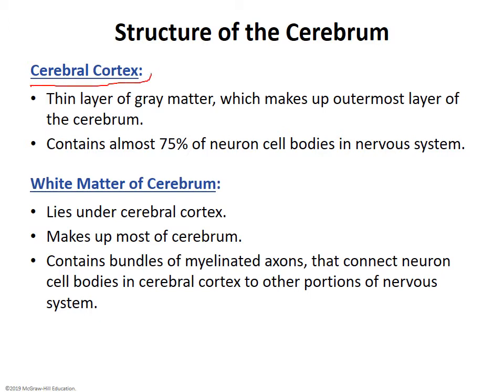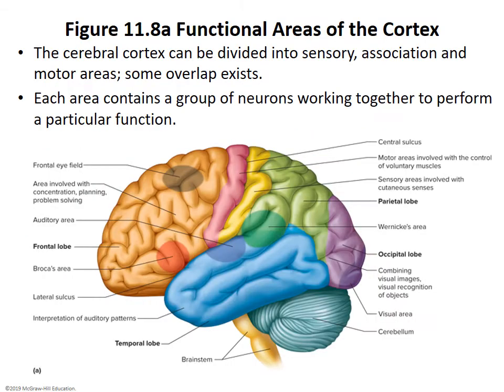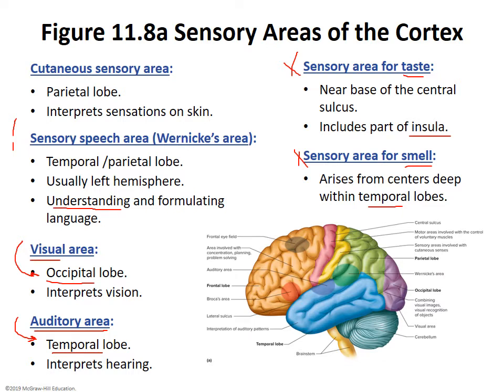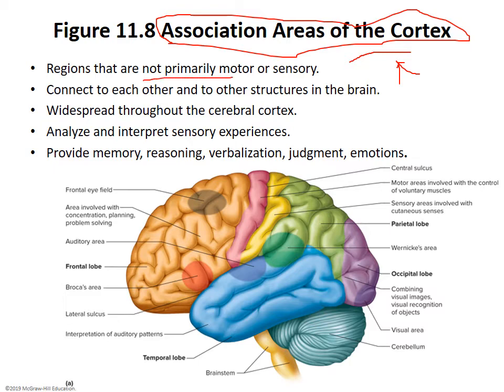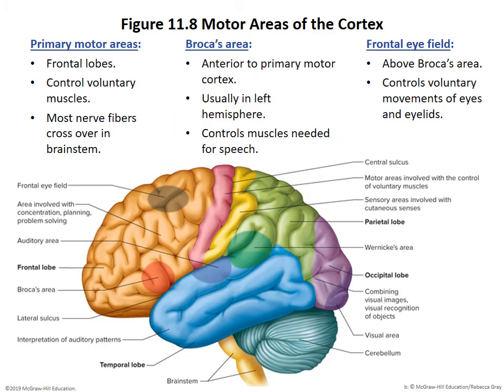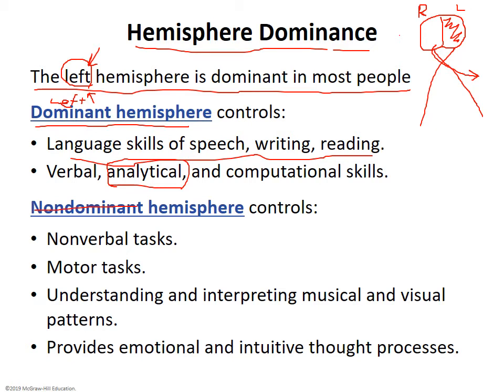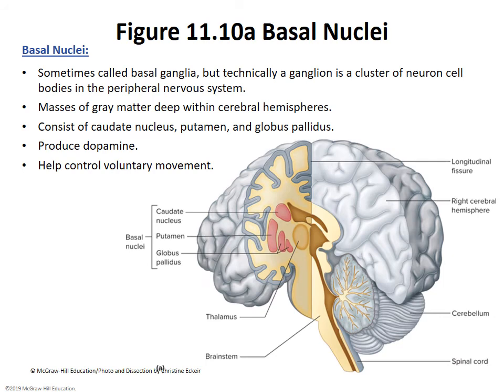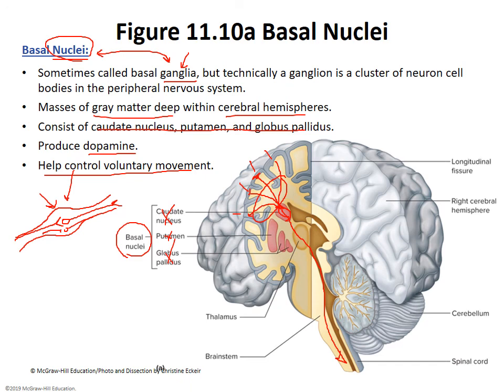Holes Chapter 11 Cerebral cortex Slides 18 30